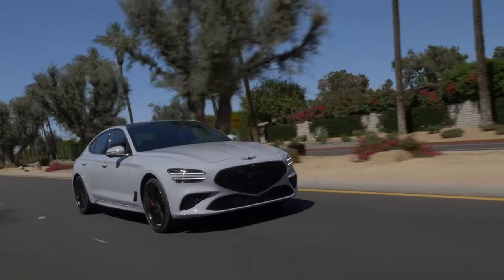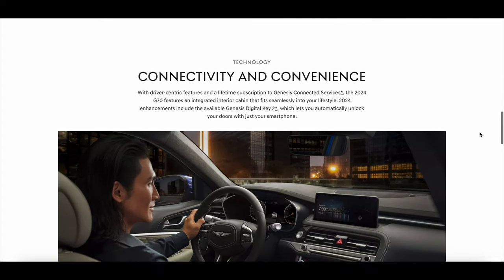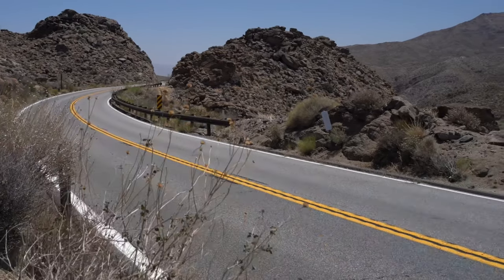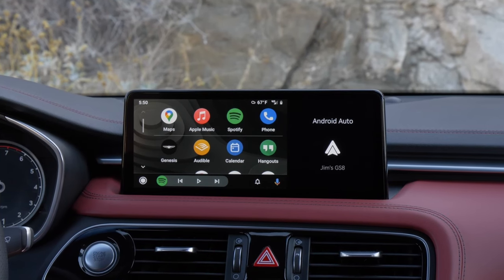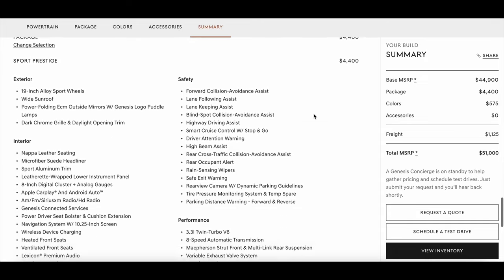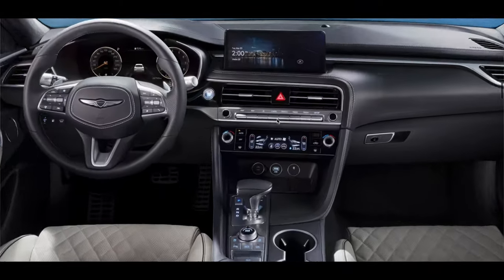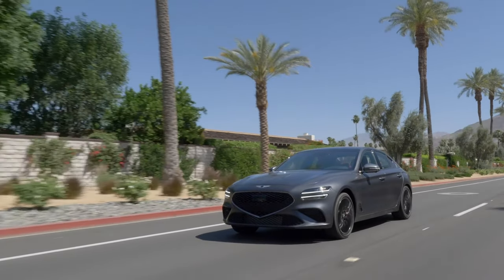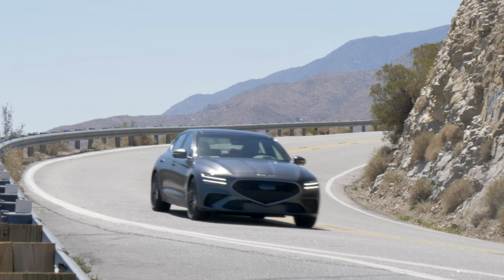2024 Genesis G70.. Massive Changes?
Here is everything new with the 2024 Genesis G70. We see some great updates with the entry level G70 but I personally recommend the 3.3T V6 Sport Prestige for the features, power, and excellent price point for what you are getting.